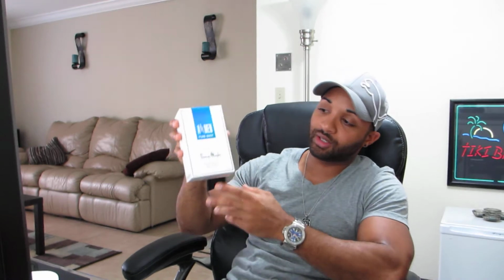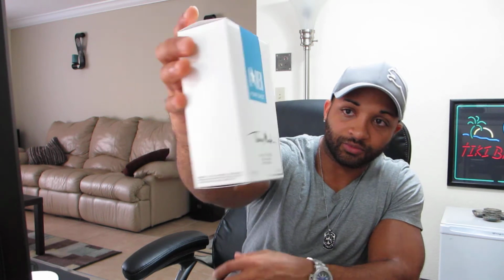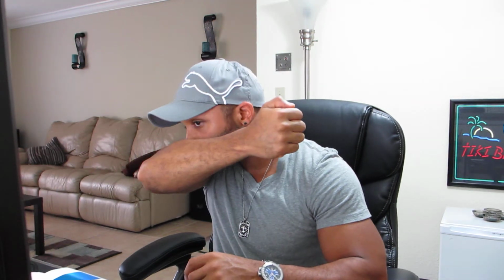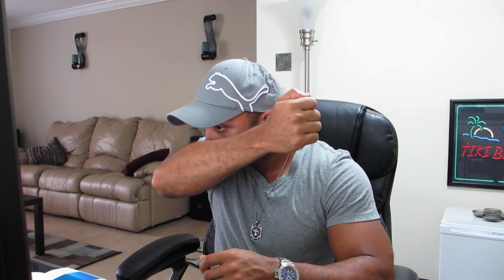A Men Pure Shot Impressions/Rant...